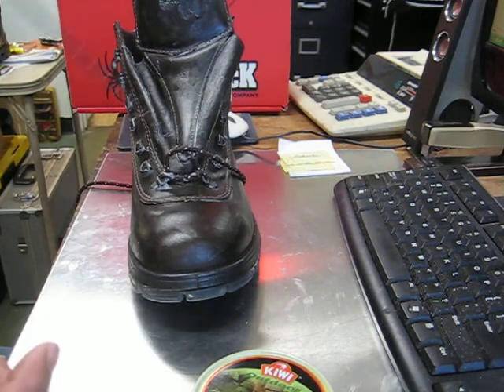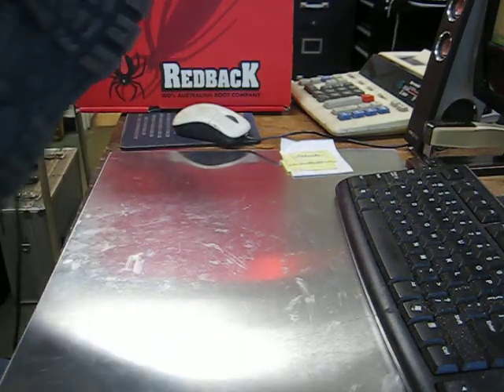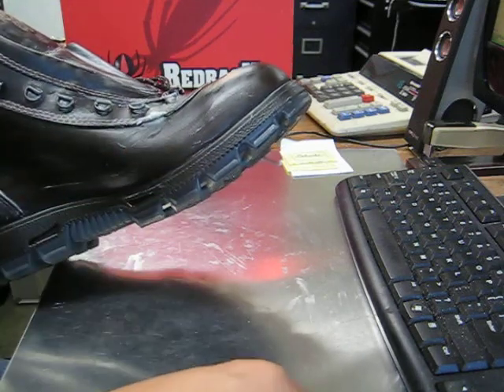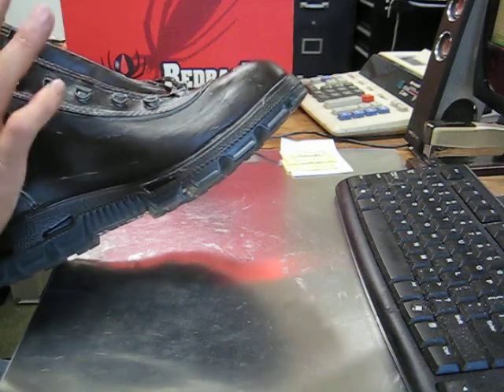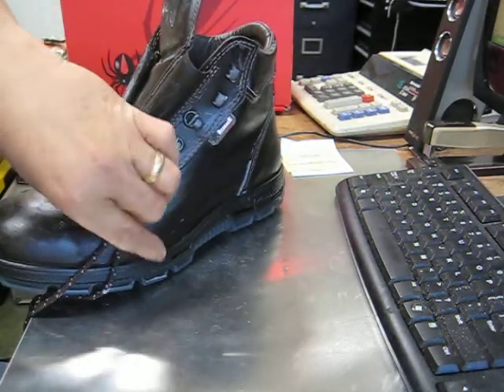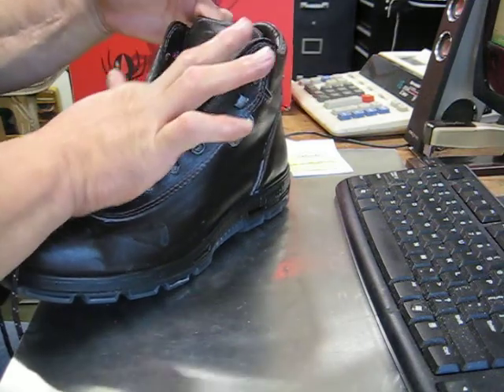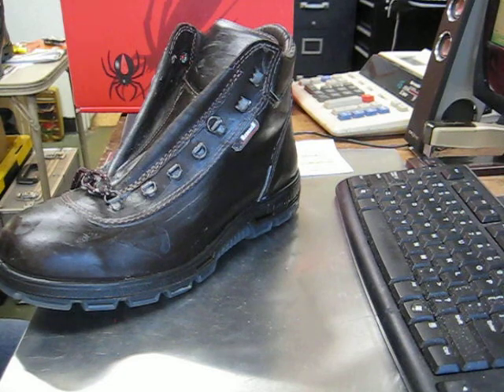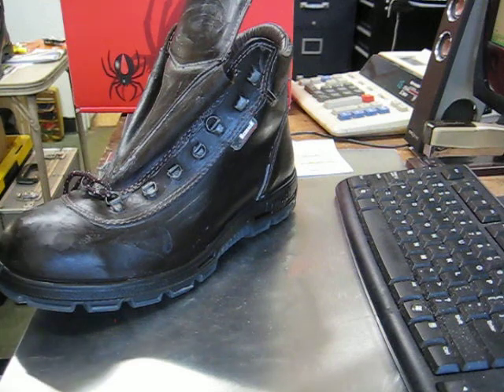Redback boots 2.avi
New Redbacks boot lets, seal them Mink oil, and break them in.This is 7410ray boot of choice.